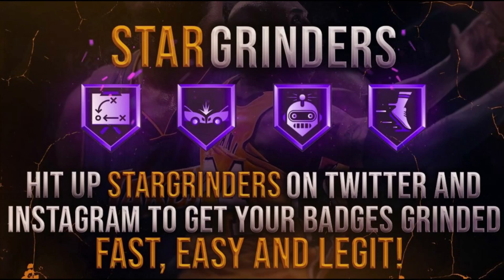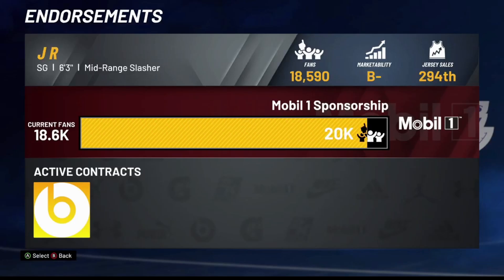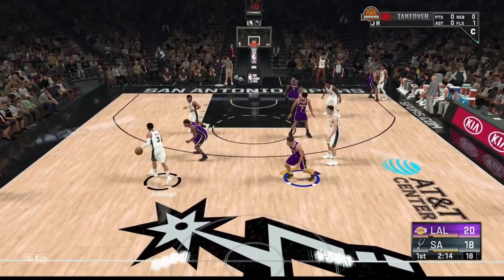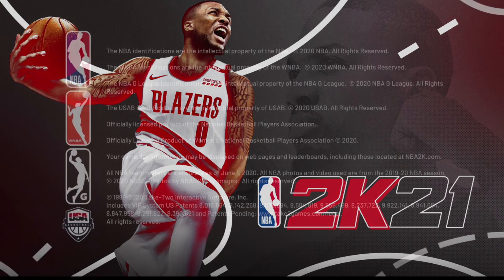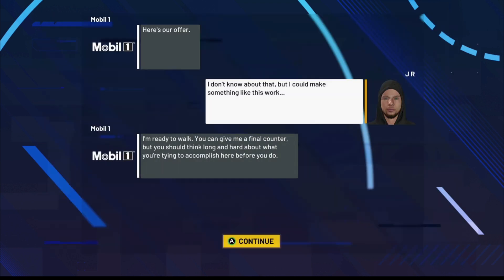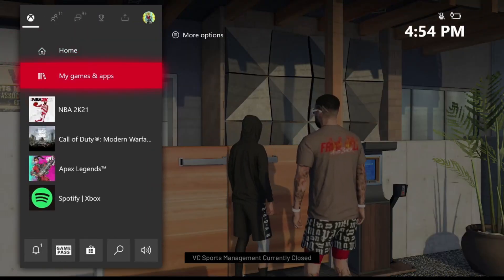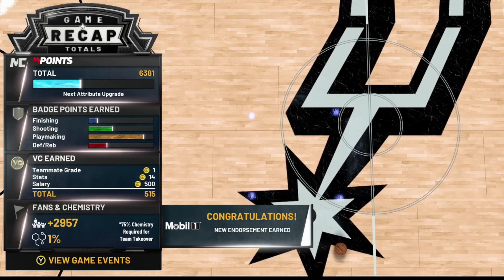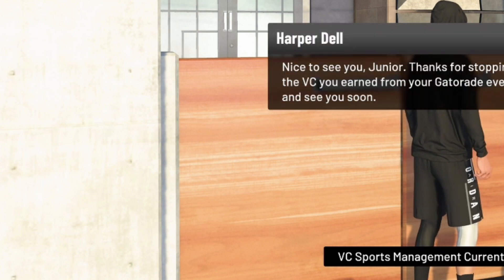*NEW* INSANE UNLIMITED VC GLITCH! 200K FOR FREE! BEST NBA 2K21 VC GLITCH!